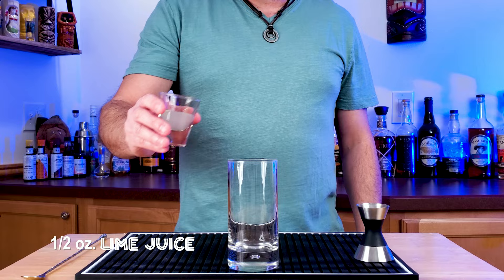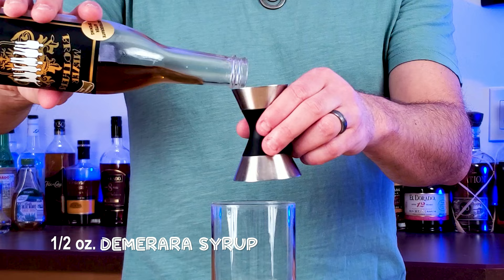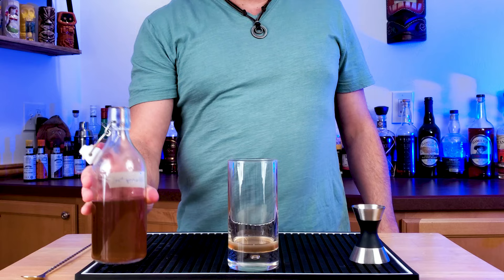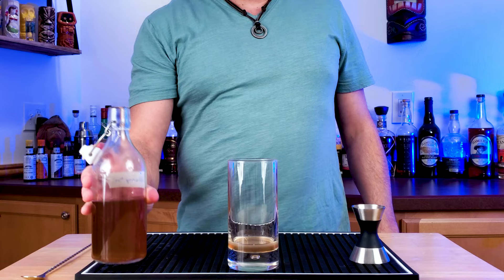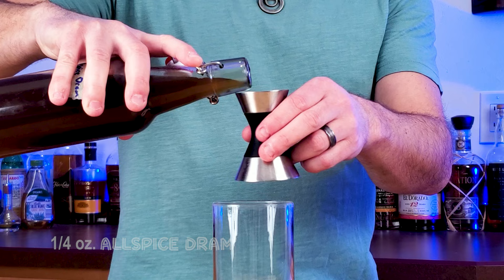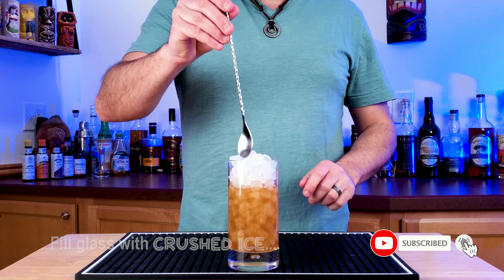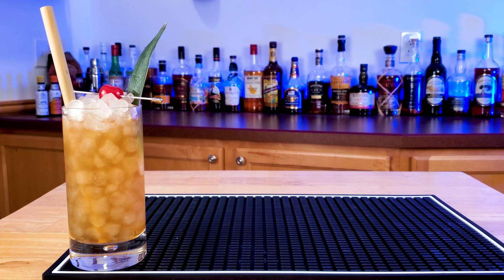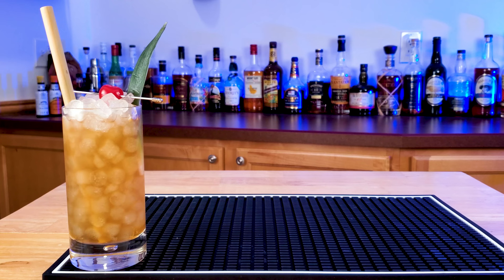The Twenty Seventy Swizzle | A Smuggler's Cove Cocktail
Martin Cate created the Twenty Seventy Swizzle using classic swizzle recipes from the past. Ultimately, he ended up creating a well balanced, and slightly sweet tiki cocktail using two specific rums: Angostura 1919 and Lemon Hart 151.

Ingredients:
1/2 oz. lime juice
1/2 oz. demerara syrup
1/2 oz. honey syrup
1/4 oz. allspice dram
1 oz. Angostura 1919 (or a column still aged rum)
1 oz. Lemon Hart 151 (or a black blended overproof rum)
1 dash Herbstura (1:1 absinthe/Angostura Bitters

Instructions: Combine lime juice, demerara syrup, honey syrup, allspice dram, Angostura 1919 and Lemon Hart 151 into class. Top with ice and swizzle until cold. Top with additional ice if needed, garnish, and enjoy!